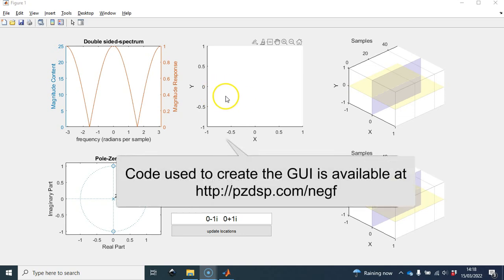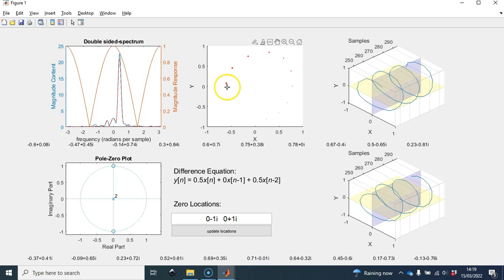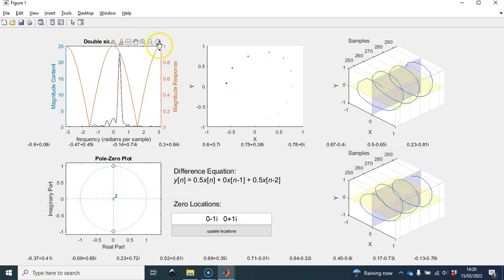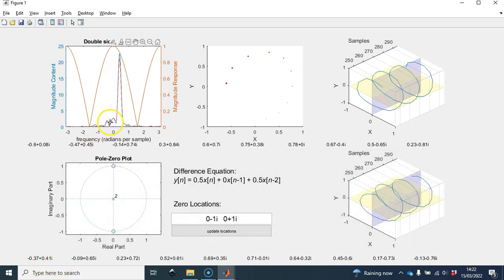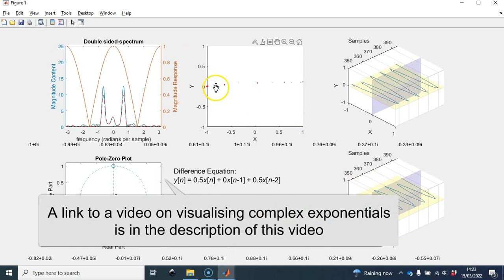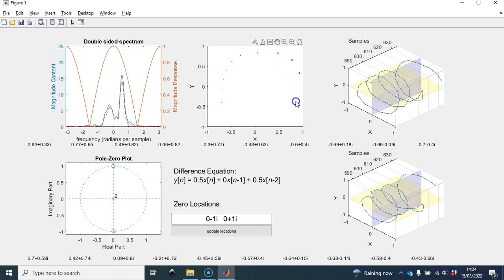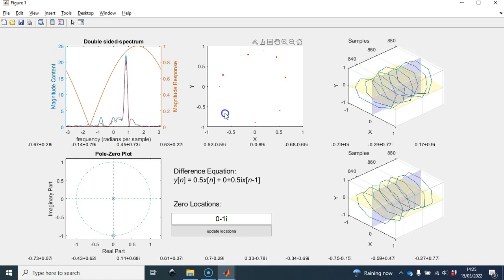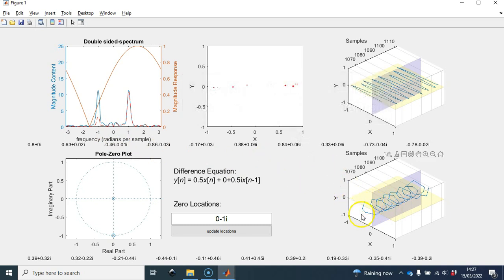filtering negative frequencies - an interactive demo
An interactive way to visualise complex exponentials and negative frequencies.